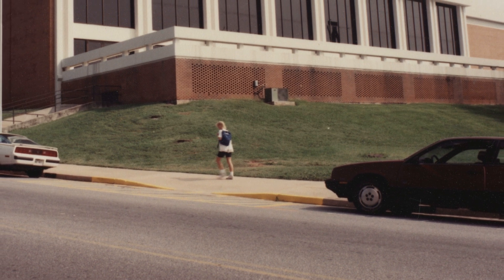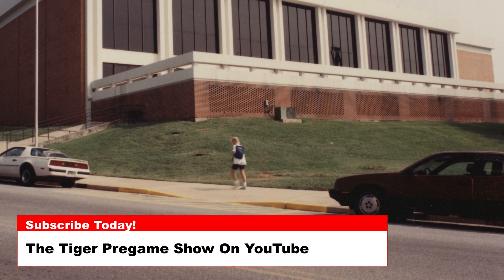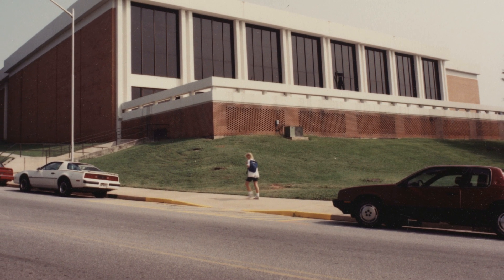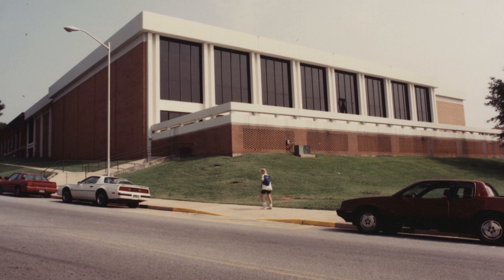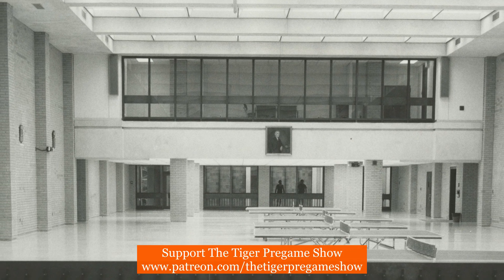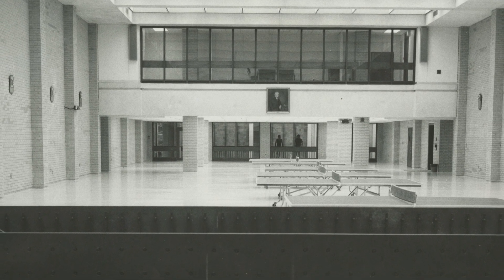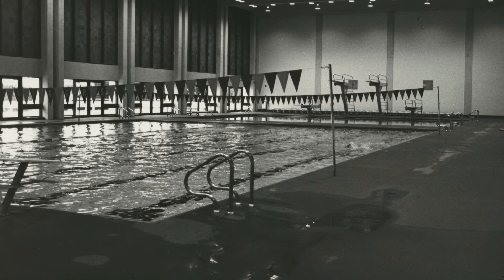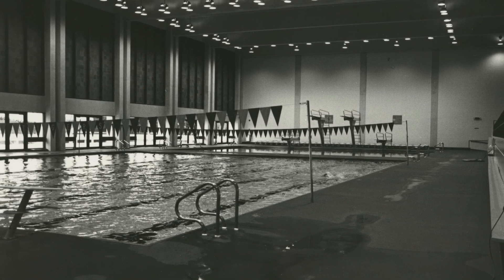May 29 Clemson Historic Picture Of The Day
Today’s photos are of Fike Recreation Center, built in 1940 and renovated in 2002, Fike is named for Rupert Howard Fike (class of 1908), physician and founder of IPTAY.  This first photo is from 1980 and shows the southern side of Fike.  The building was originally known as Clemson Field House, the basketball team played there from 1930 to 1968, when Littlejohn Coliseum opened.

The building originally opened in 1930 as the Clemson Field House, and was the indoor home to Clemson athletics. It also contained the original dressing rooms for the football team, who would leave the building, cross Williamson Rd., and make their grand entrance, running down the hill into Clemson Memorial Stadium.